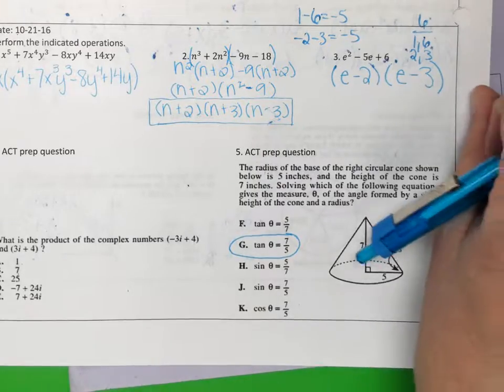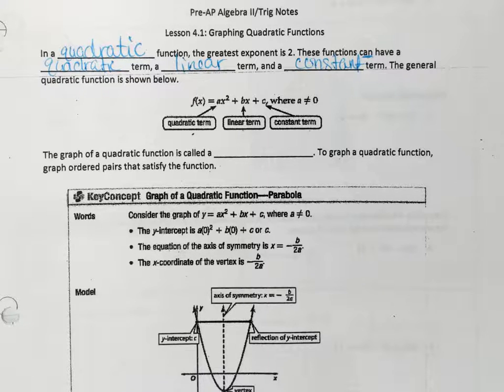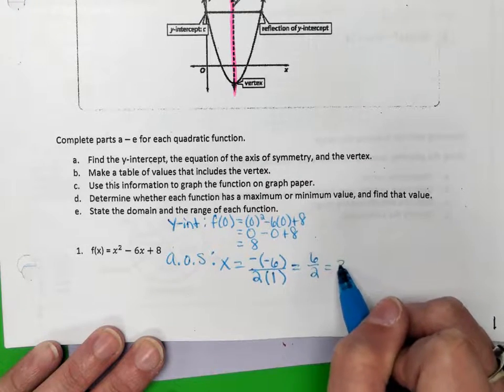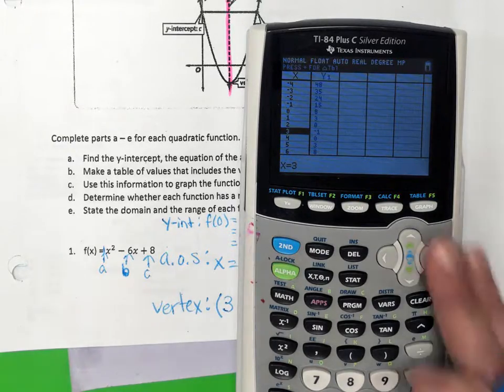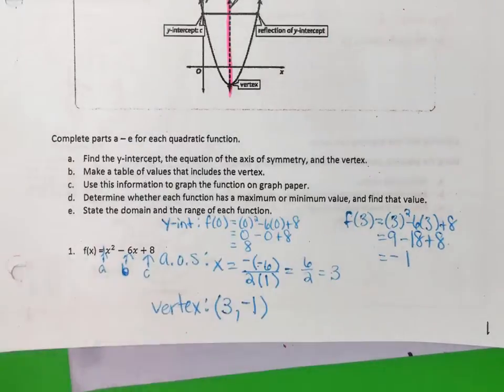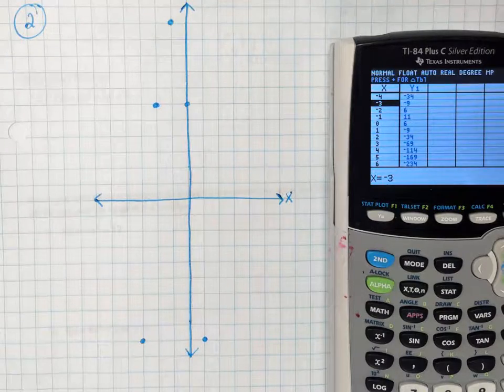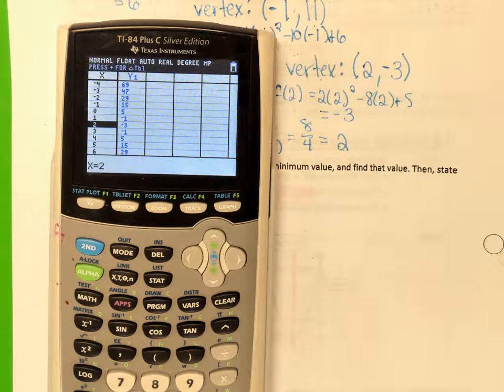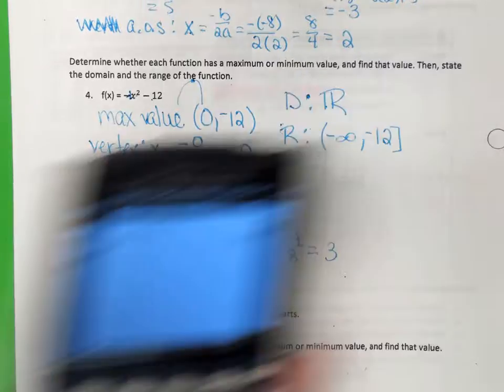10/21 Pre-AP Algebra II with Trig Lesson